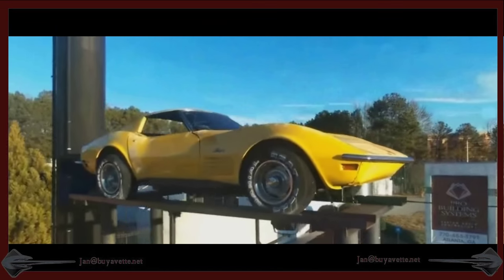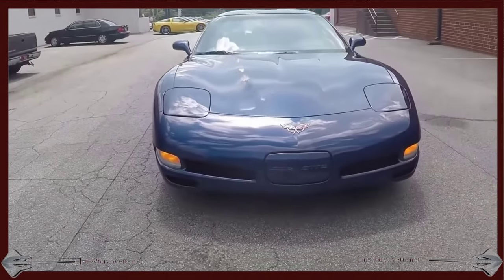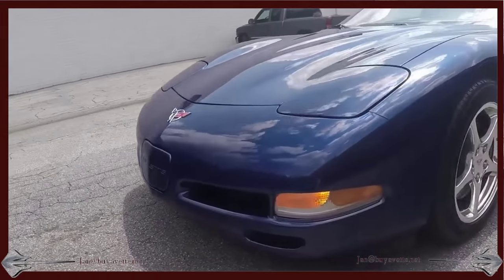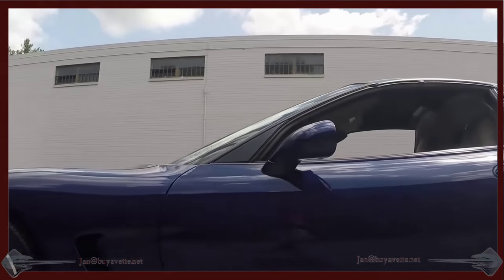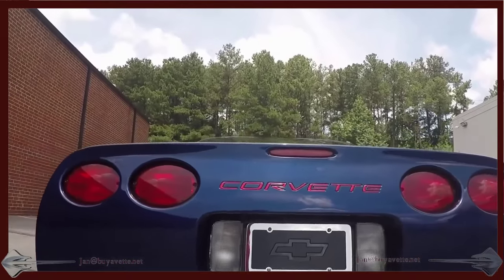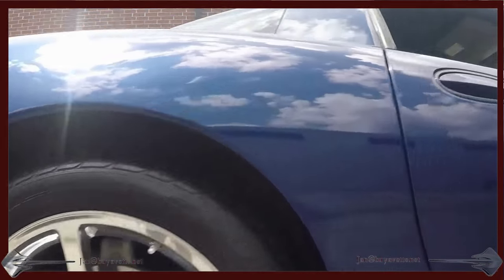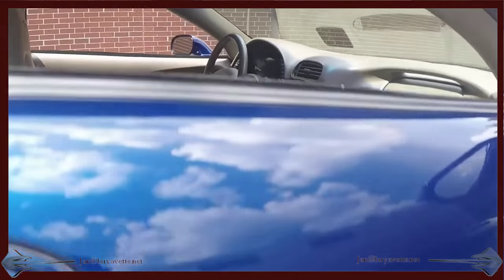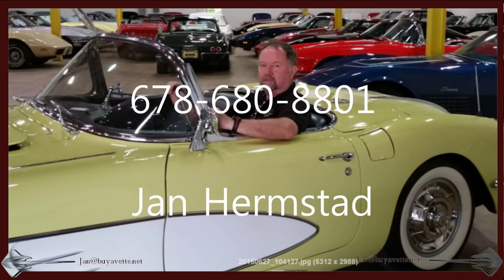2004 Corvette Commemorative Edition 1SC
2004 Corvette Commemorative Edition 1SC For Sale

Lemans Blue exterior, Shale interior, both glass and painted tops included.

355hp LS1 engine, automatic transmission, posi rear-end.

Factory features include the $3,700 1SC Preferred Equipment Group (Commemorative Edition package, polished wheels, Heads Up Display, memory package, tilt-n-tele, auto-dimming rearview mirror, auto headlights, cargo net with privacy shade), Bose CD stereo with 12 disc CD changer, dual power sport seats, dual zone electronic climate control, power windows, power locks, power steering, power brakes, power mirrors, cruise control, ABS, traction control, Active Handling.

Coming with a clean Carfax and just 28,939 miles, this 2004 Corvette Commemorative Edition is LOADED with factory options, and is in particularly nice condition as well. This car's paint is vg, with a great shine. Glass top is vg, as are the factory polished wheels, which are free of curb rash. Premium Michelin Pilot Sport A/S ZP runflat tires show an average of 8/32nds tread depth remaining. The interior of this 2004 Corvette Commemorative Edition shows vg-exc factory leather seats, center console, and door panels, and a vg steering wheel. Additions to this car include a Corsa catback performance exhaust system, Red brake calipers, window tint, polished door sill plate covers, Red rear bumper fill-ins, front and rear Lloyd mats with C5 logo embroidery, Optima Red Top battery, car cover, custom fit windshield shade, targa top cover, and a center console side mounted cupholder. This car features a corrosion-free subframe, has been fully serviced, and all instrument gauges, lights, turn signals, brakes, engine, transmission and rear-end are all in good operating condition. Please do not assume that this is an average condition Corvette, as Buyavette specializes in "hand-picked Corvettes" that are loaded with expensive factory options. All of our Certified Corvettes are way above average condition for the miles. In addition, they are all fully serviced. Consider that sellers rarely spend money getting full service before offering their car for sale. Dealers typically only wash the car before offering it for sale. We however adhere to strict quality control standards when purchasing, as well as inspections and service. All Certified Corvettes are fully serviced and ready to enjoy. C5s this nice are getting tougher and tougher to find, call us before this one's sold! 29K Miles.